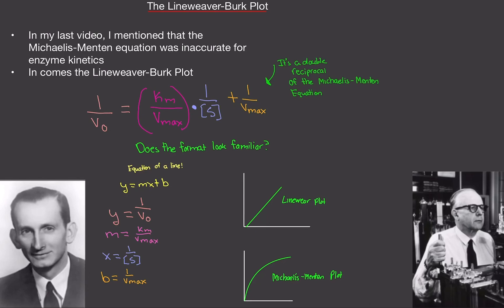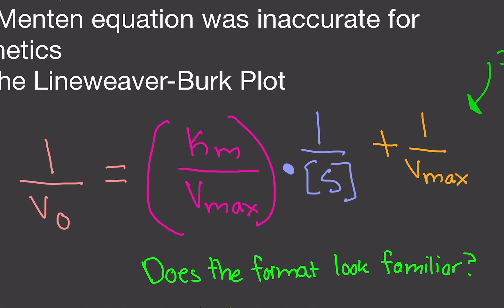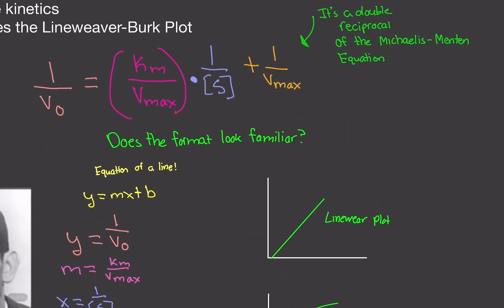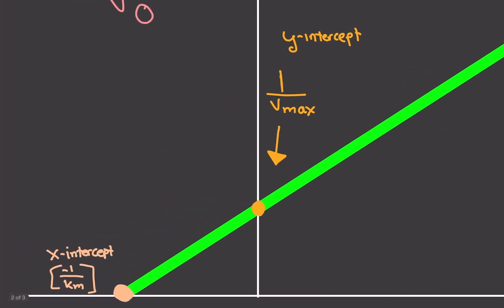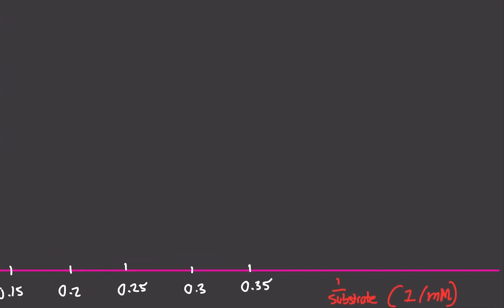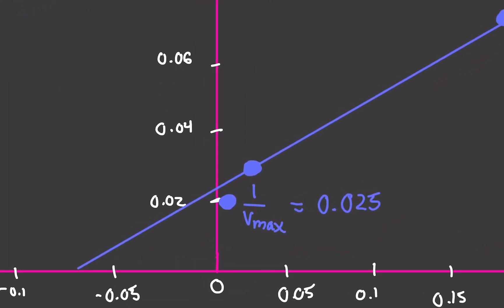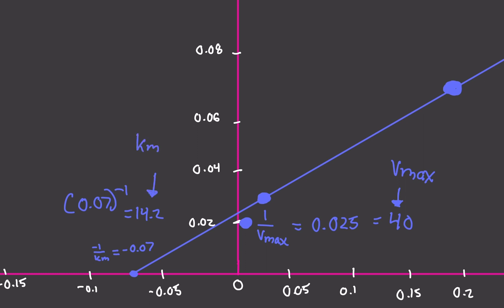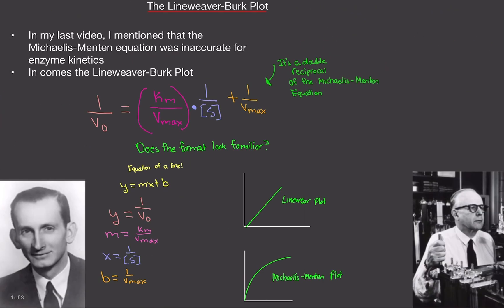Biochemistry: Lineweaver-Burk Equation and Plot WITH MIDTERM PRACTICE QUESTION! (Made Easy)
Hello my Lineweaver Plots,

In this video, we are going over the Lineweaver-Burk Equation and Plot.  The Lineweaver-Burk Plot is a derivative of the Michaelis Menten equation.  it is known as a double reciprocal of the Michaelis-Menten Equation.  This equation is more accurate way of finding out Vmax and Km.  I will be going what the Lineweaver Equation, talking about how it relates to the Michaelis-Menten equation, showing the Lineweaver-Burk Graph, and then doing an example problem (something you would see on a midterm).  This is also a VERY HIGH YIELD MCAT Topic

Hi!

Courses I plan to cover:

Biology
Physiology
Biochemistry
Psychology
Chemistry
Organic Chemistry
Physics